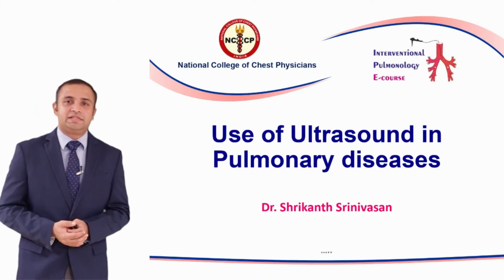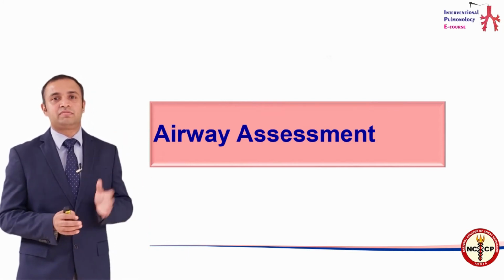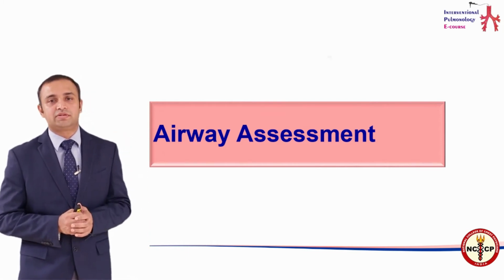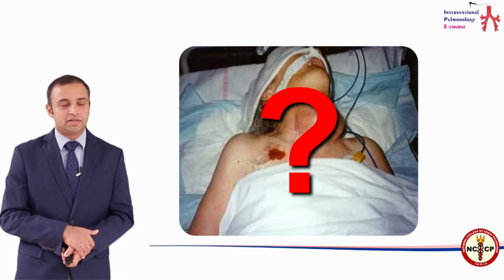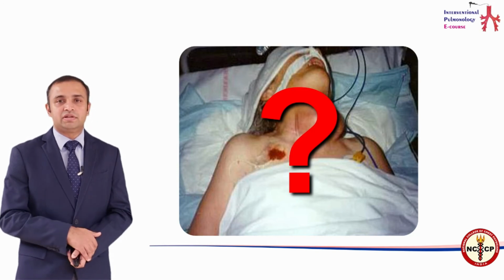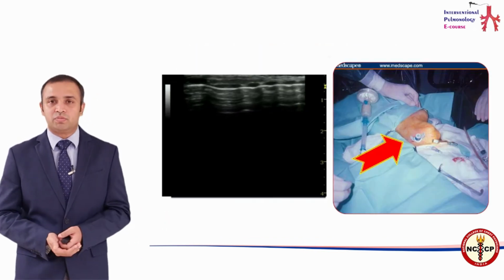Ultrasound in Pulmonology Part - 2 - Dr Srikanth - IPeC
IPeC (Interventional Pulmonology e-Course)

- 30 modules and over 31 masterclasses e-Course on the important aspects of pulmonary medicine.

NCCP | Sanofi | Golden Tree Learning